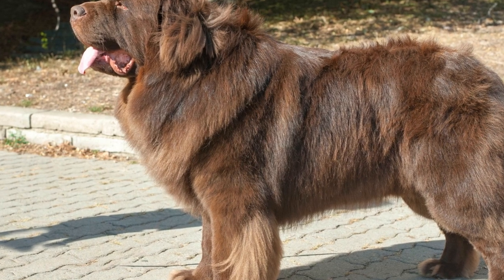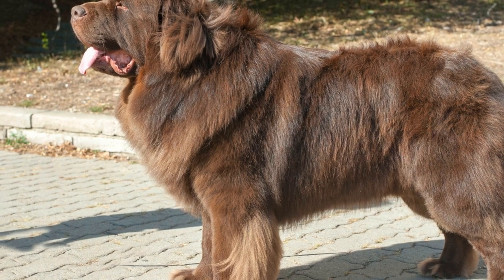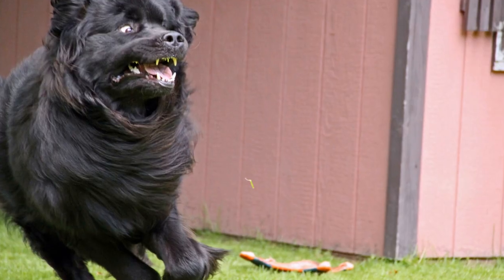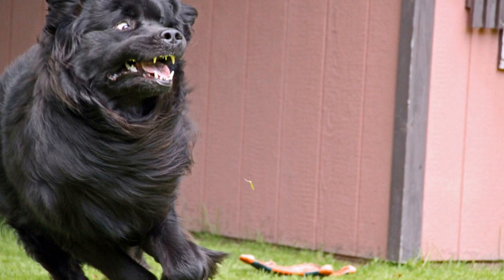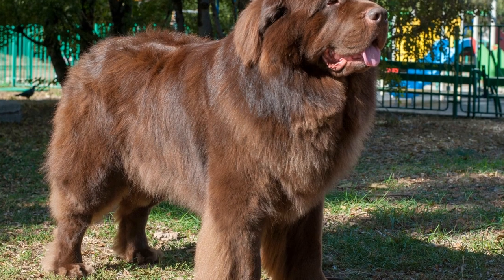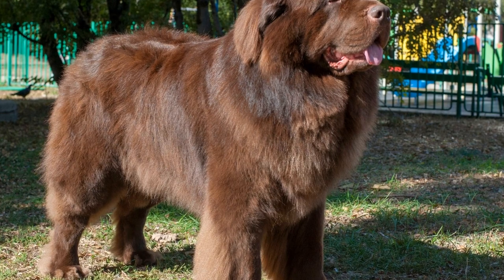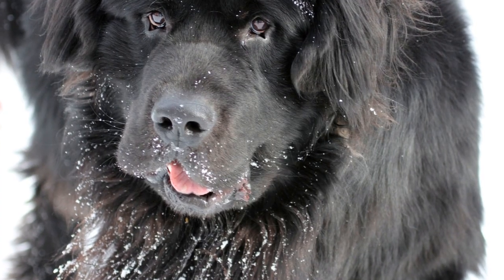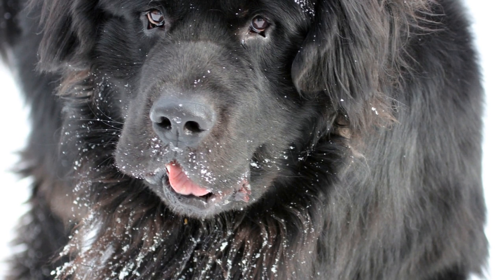Newfoundland Dog Carting: A Journey of Strength and Grace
Newfoundland Dogs: The Art of Carting
Newfoundland dogs are known for their impressive size and gentle nature, but did you know that they also have a long history as working dogs? One of the fascinating tasks these dogs excel at is carting
  This article will delve into the world of Newfoundland carting, exploring the history, training, and benefits of this remarkable skill
History of Carting:
Newfoundland dogs were initially bred in Newfoundland, Canada, as working dogs for fishermen
  They were versatile and talented workers who accompanied fishermen on their daily tasks, both on land and in the water
  Carting, or pulling a cart, was just one of the many jobs that these strong and sturdy dogs were adept at
The practice of carting with Newfoundland dogs dates back hundreds of years
  These dogs were used to haul fish from boats, transport supplies, and even carry goods over long distances
  Their broad chests, powerful shoulders, and strong legs made them ideal for pulling heavy loads
  Over time, carting became more than just a functional task - it also evolved into a display of the breed's strength and capabilities
Carting Training:
Training a Newfoundland dog for carting requires patience, consistency, and positive reinforcement
  Start by introducing your dog to the cart itself in a controlled and calm environment
  Allow them to inspect and become familiar with the cart, rewarding them with treats and praise for their curiosity
  It's important to establish a positive association with the cart from the beginning
Once your dog is comfortable around the cart, gradually introduce them to the harness
  Begin by fitting the harness loosely and tightening it gradually over multiple sessions